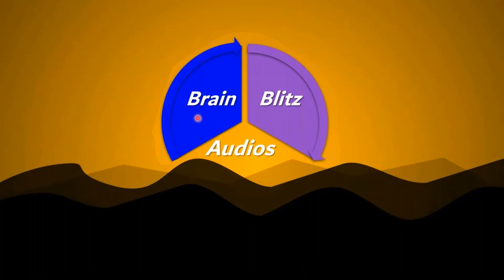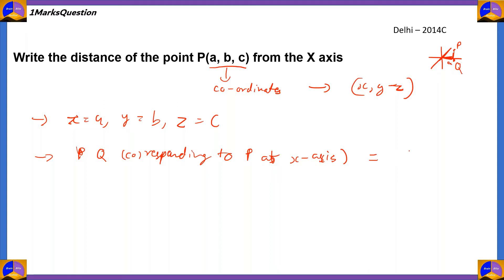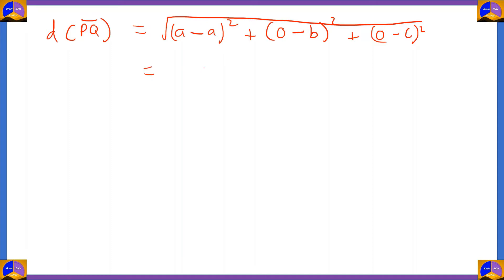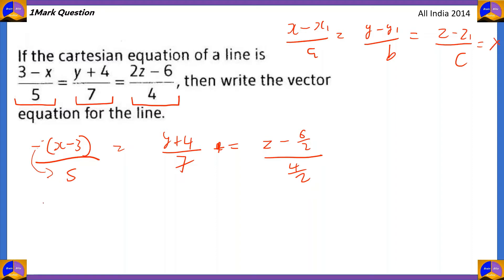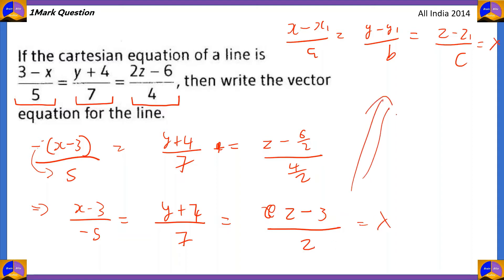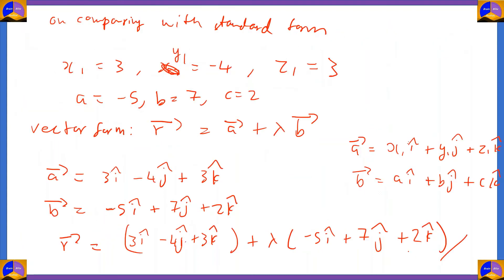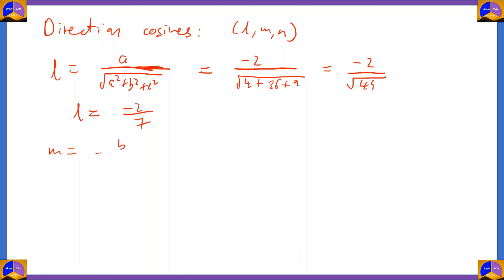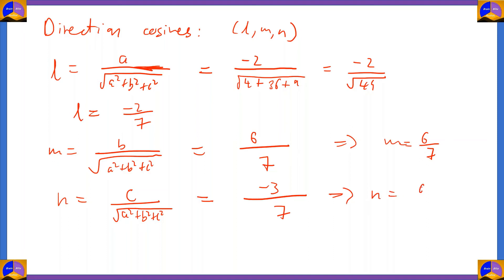CBSE Board Exam | Grade 12 | Maths | 3DIMENSIONAL GEOMETRY | Previous Yr Question Explained | Set 01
THREE DIMENSIONAL GEOMETRY  | Chapter 11 | Maths | Grade 12 | CBSE Board Exam | Previous Year Question Papers Explained | Set 01

Questions discussed in this episode

write the distance of the point P(a; b; c) from the x axis

If the cartesian equation of a line are 3-x/5 = y+4/7 = 2z-6/4  write the vector equation for the line.

Find the direction cosines of the line 4−x/2=y/6=1−z/3

The equations of a line are `(4-x)/(2) =(y+3)/(2)=(z+2)/(1).Find the direction cosines of a line parallel to this line.